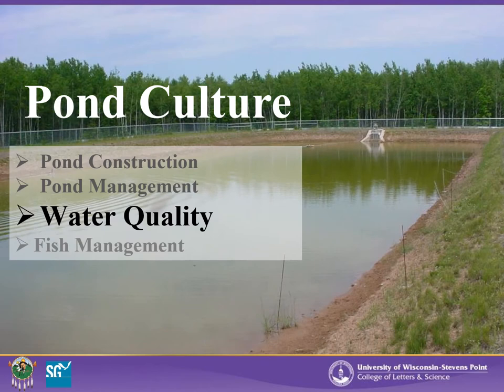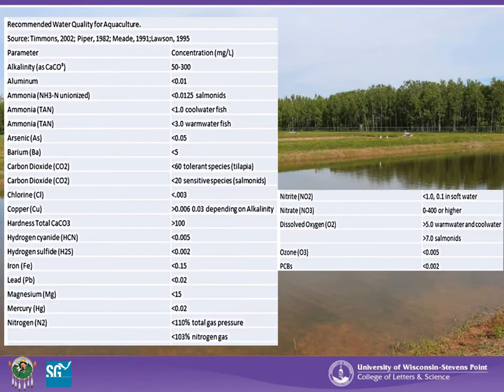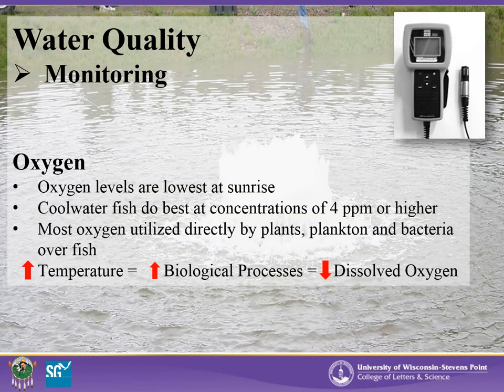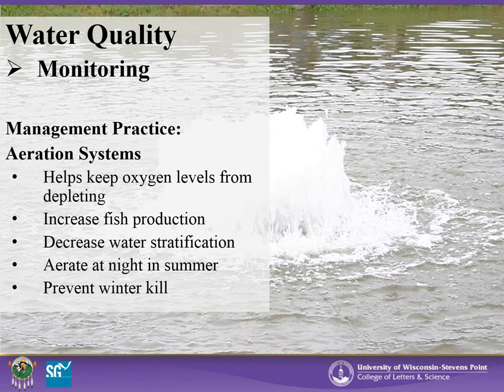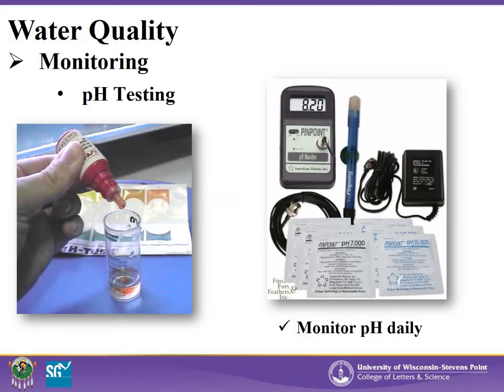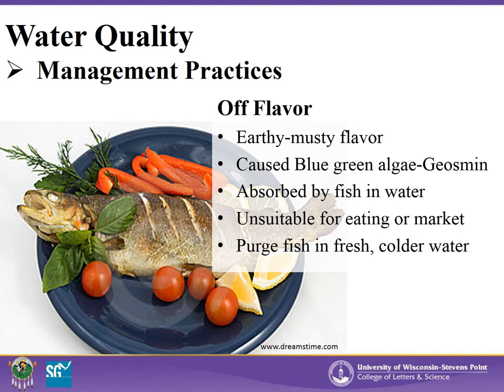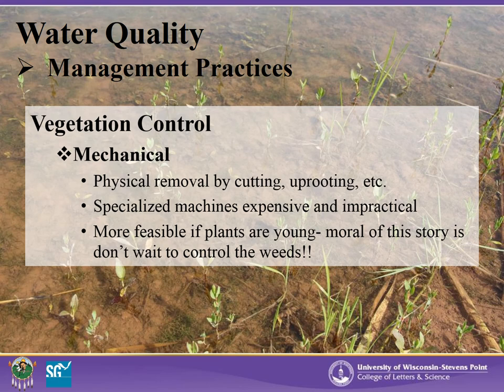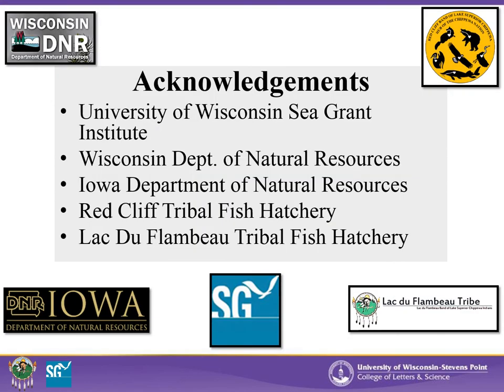UWSP NADF Pond Culture Module 3- Water Quality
UW-Stevens Point Northern Aquaculture Demonstration Facility and Lac du Flambeau Tribal Hatchery has developed a series of four pond culture PowerPoint video modules as part of a project: Workforce Training & Education for Environmentally and Economically Sustainable Great Lakes Aquaculture.
This project is funded by and in collaboration with University of Wisconsin Sea Grant Institute.